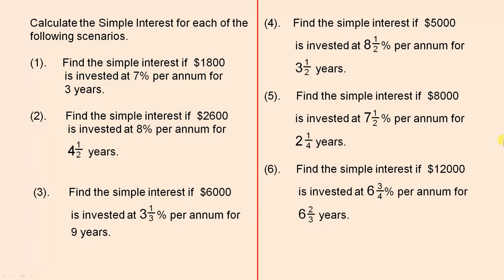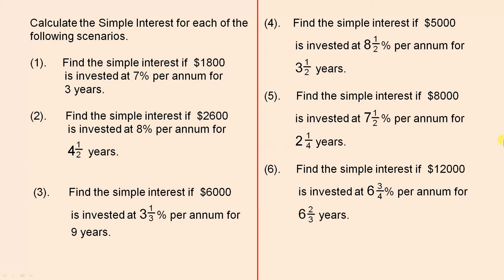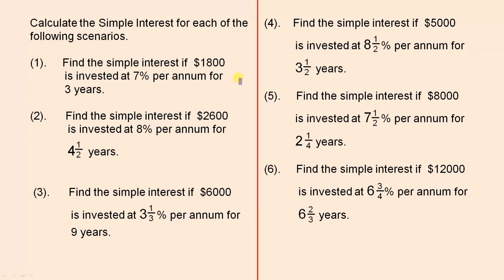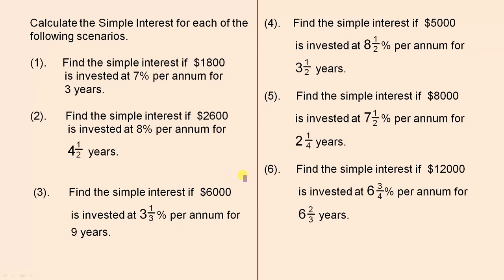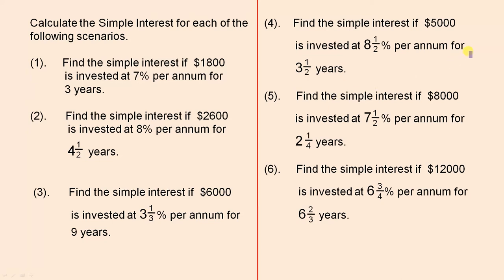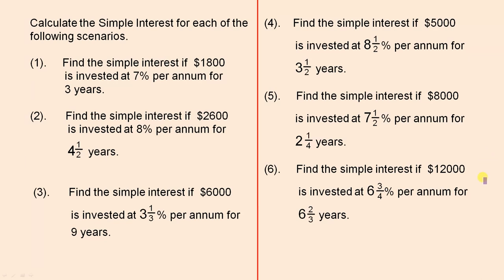Simple Interest Worksheet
This video presents a worksheet on the topic of simple interest.